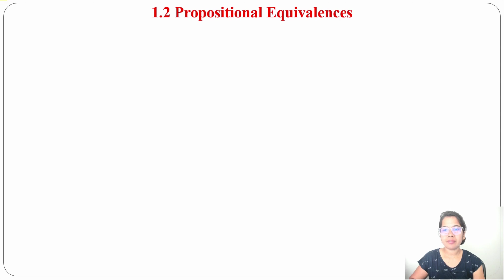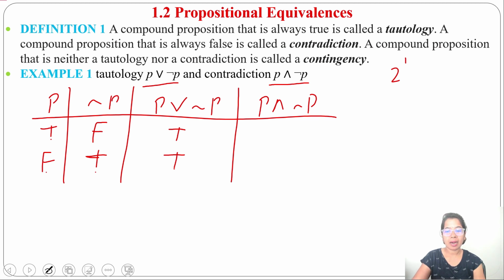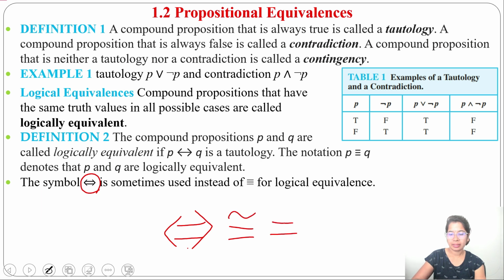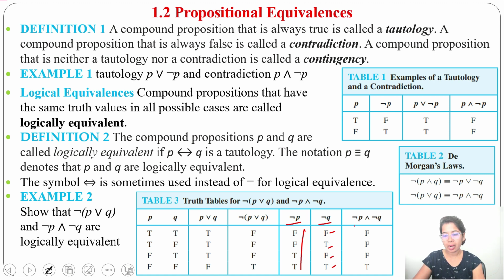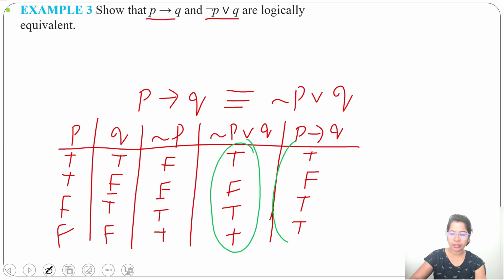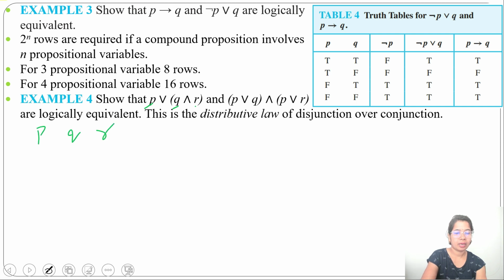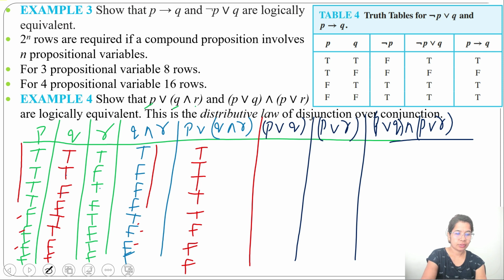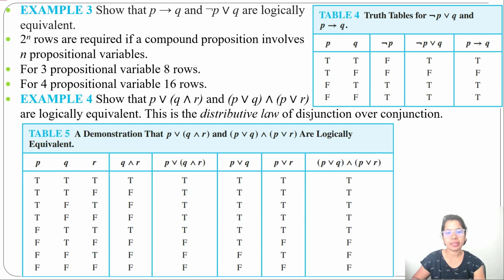Ch 1.2.0: Logic | Propositional Equivalences, Tautology , Contradiction, Contingency, Equivalences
In this Lecture 1 discussed
0:20 Tautology , Contradiction, Contingency
0:47 EXAMPLE 1 tautology p ∨ ¬p and contradiction p ∧ ¬p
2:11 Logical Equivalences
2:52 EXAMPLE 2 Show that ¬(p ∨ q) and ¬p ∧ ¬q are logically equivalent
4:46 EXAMPLE 3 Show that p → q and ¬p ∨ q are logically equivalent.
6:22 EXAMPLE 4 Show that p ∨ (q ∧ r) and (p ∨ q) ∧ (p ∨ r) are logically equivalent. This is the distributive law of disjunction over conjunction.